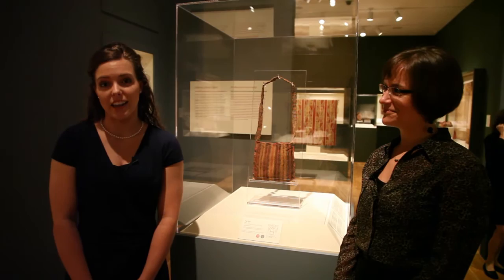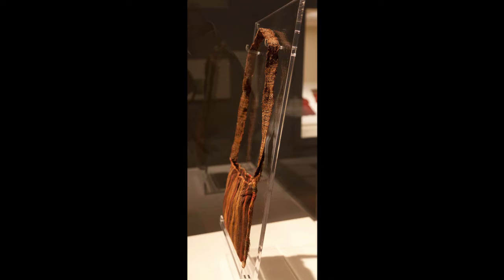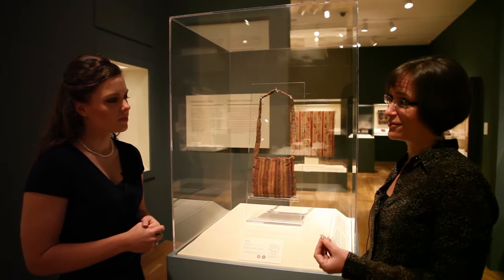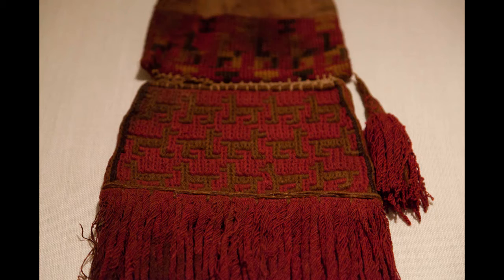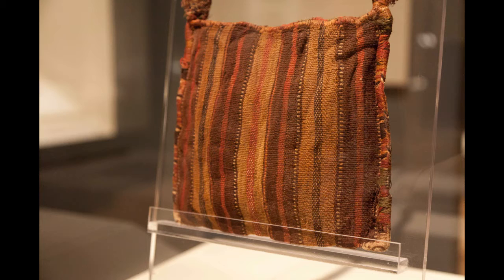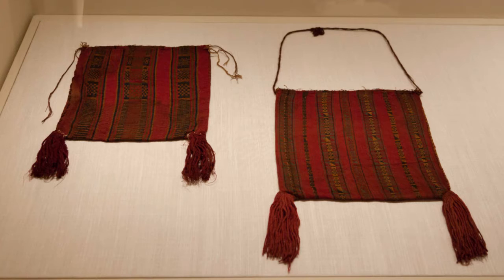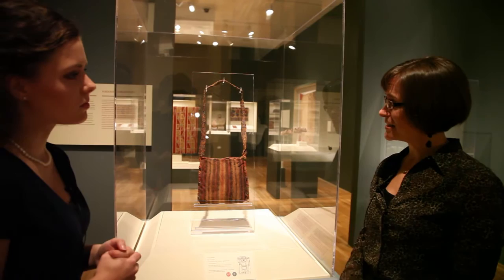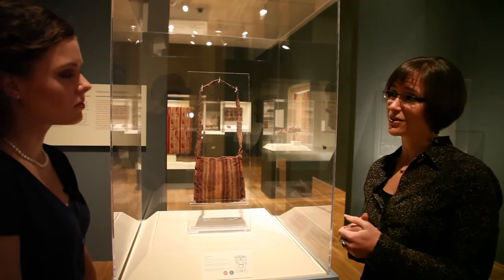Art This Week-At the Dallas Museum of Art-Inca: Conquests of the Andes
This week, we visit the Dallas Museum of Art and our interviewer, Aimee Cardoso, speaks with The Ellen and Harry S. Parker III Assistant Curator of the Arts of the Americas, Kimberly Jones, about the exhibition, Inca: Conquests of the Andes/Los Incas y las conquistas de los Andes. The exhibition is on view at the museum through November 15, 2015.